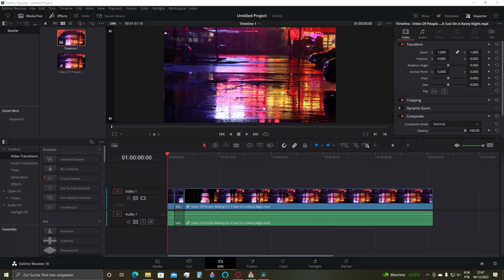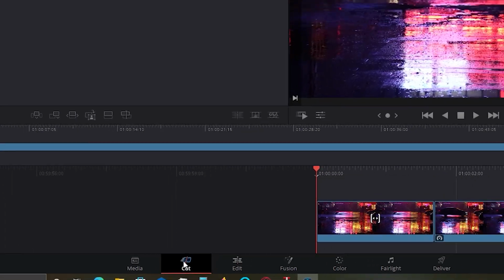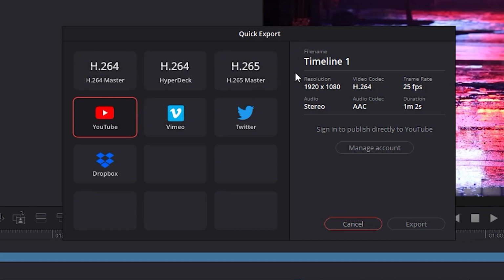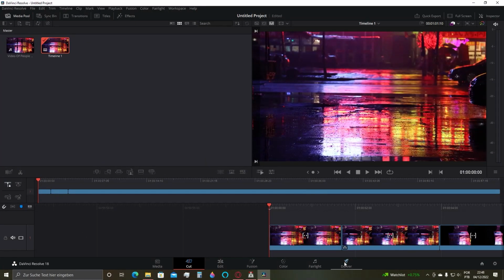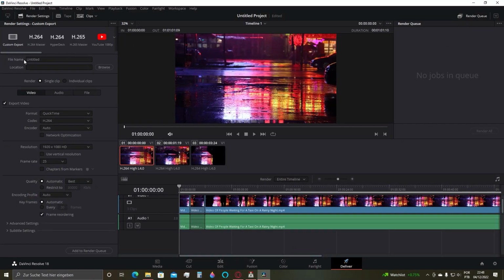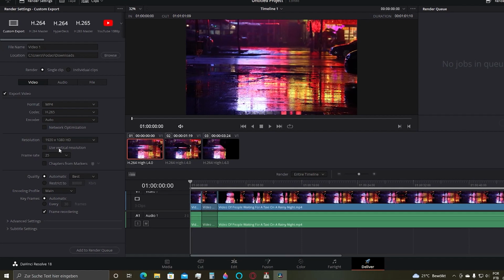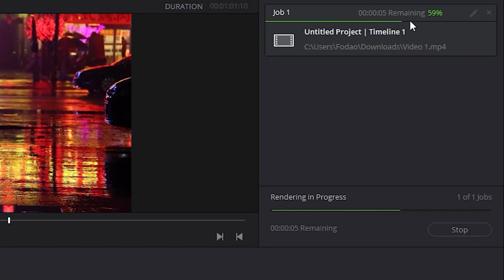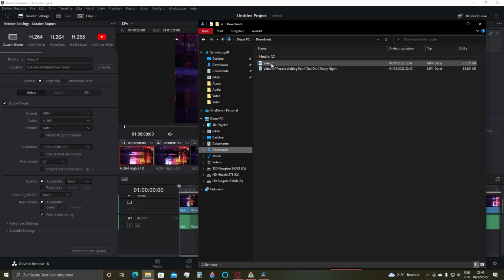How To Export Video In Davinci Resolve 18 | Beginner Guide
In this video, we're going to show you how to export video in Davinci Resolve 18, a popular video editing software. We'll cover the basics of exporting video in Davinci Resolve 18, including how to export video in different formats and resolutions.

If you're new to video editing and want to start exporting your videos in Davinci Resolve 18, then this video is for you! We'll walk you through the process of exporting video in Davinci Resolve 18, from beginning to end. After watching this video, you'll be able to export your videos in Davinci Resolve 18 with ease!